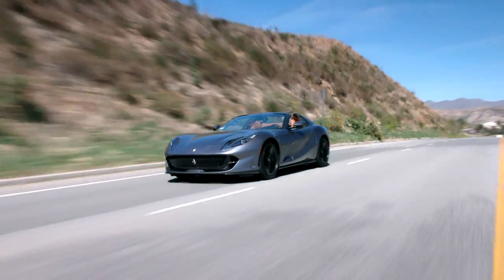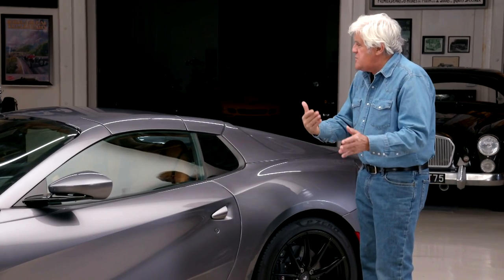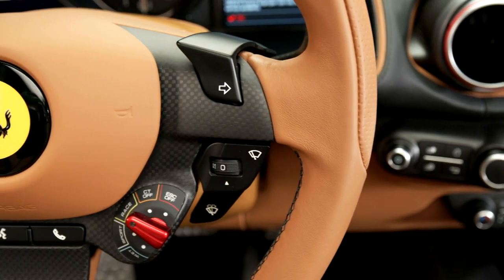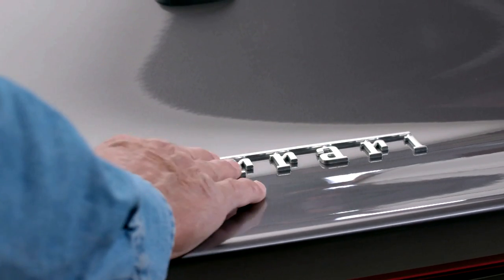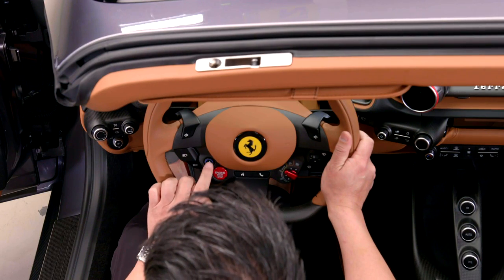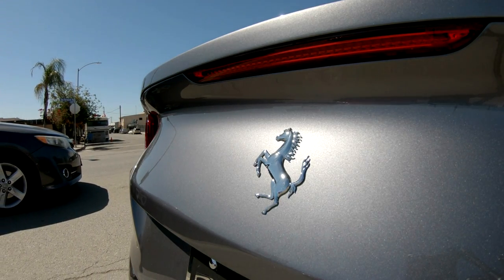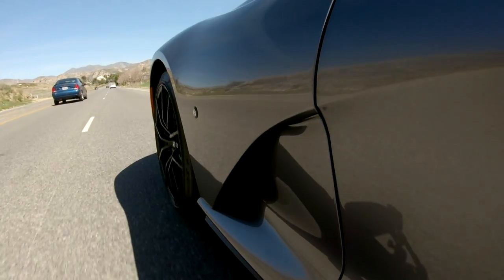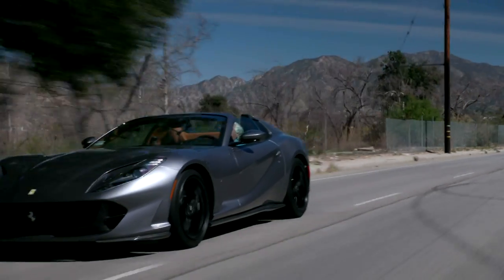2021 Ferrari 812 GTS - Jay Leno's Garage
This new front mid-engine Ferrari with four-wheel steering and rear-wheel drive gets high marks from Jay.